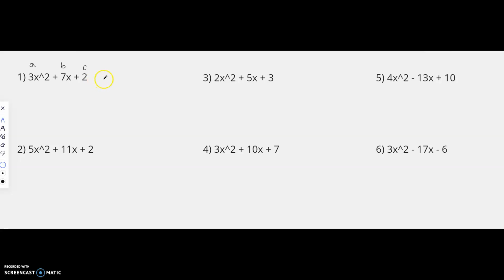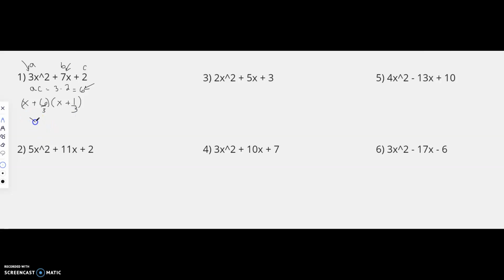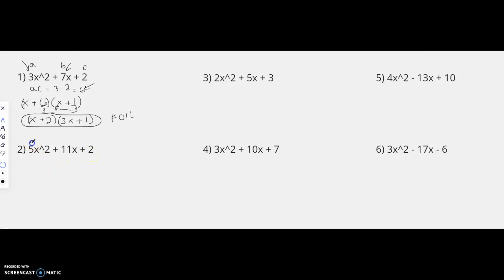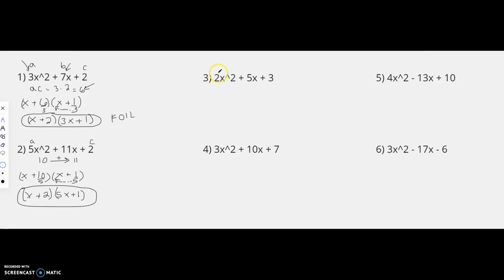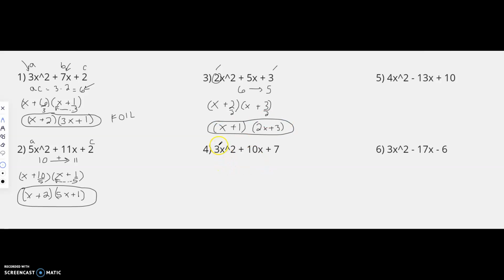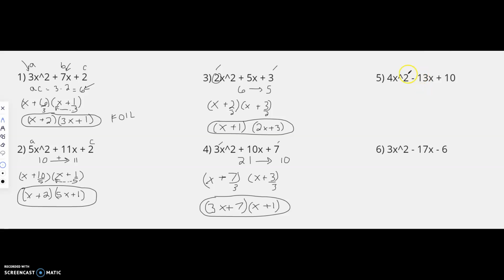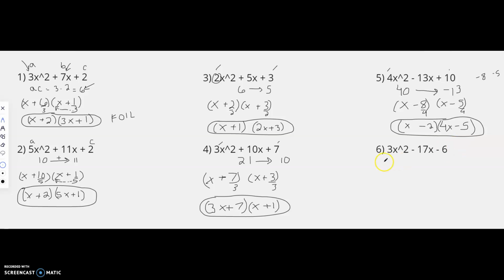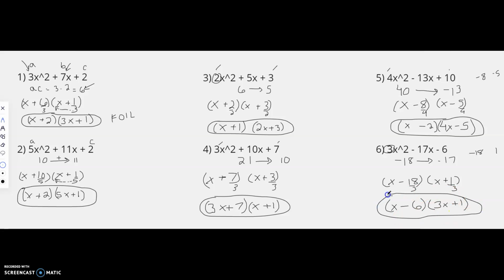Factoring Quadratic Trinomials when a greater than 1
6 examples of the 'ac' method of factoring quadratic trinomials